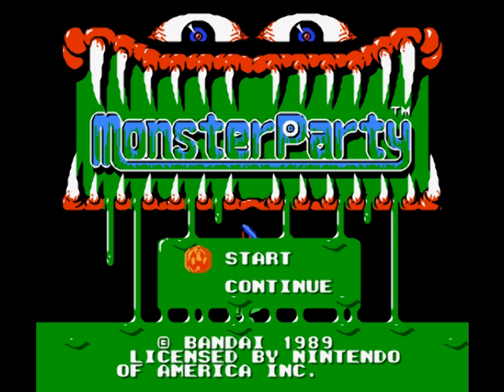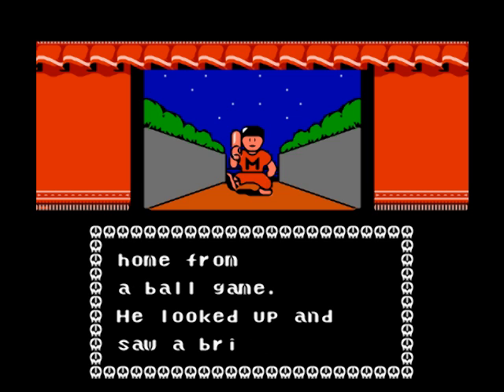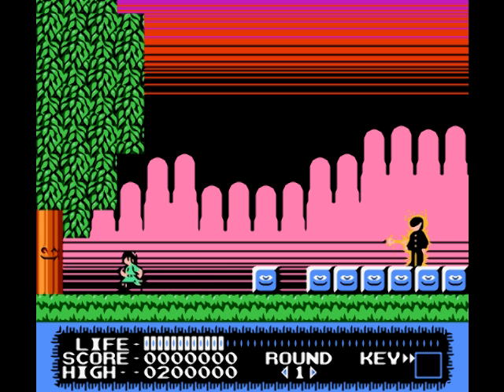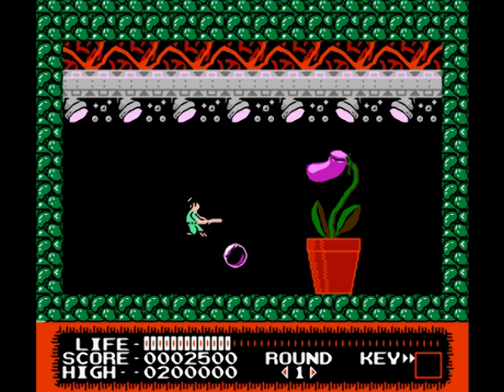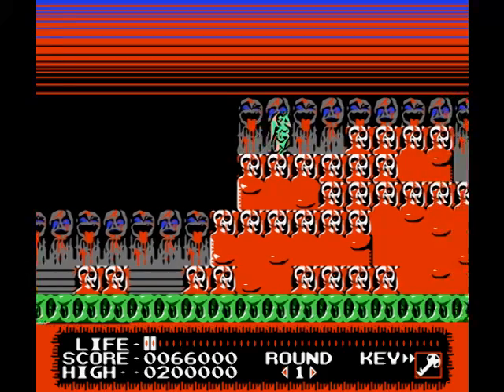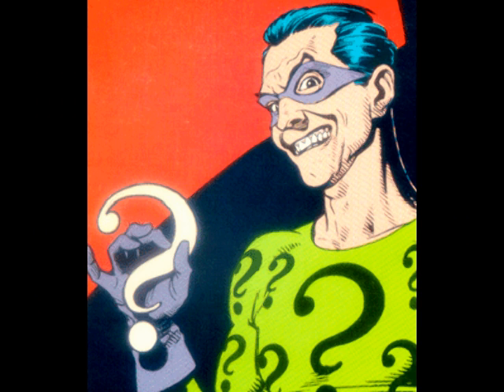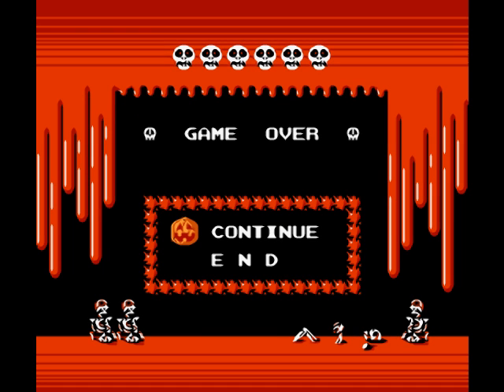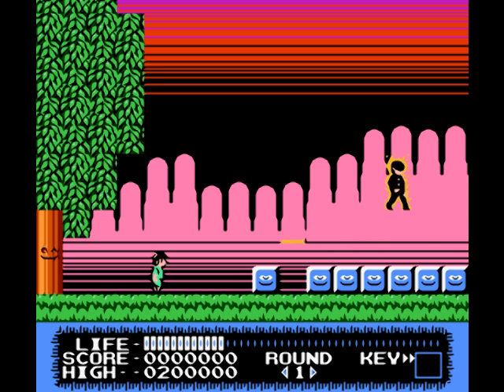Monster Party NES review by Jay Twist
This is my first real review that i am very proud of. The game is a classic mess of ripoffs if u pay close attention. Yet one of my favorites in the NES library. Classing sidescroing action at its best for the most part. Spoofy and sometimes really strange monsters make this a really unique game.